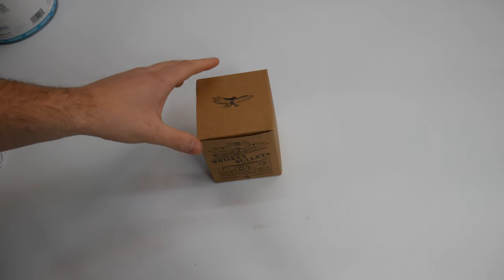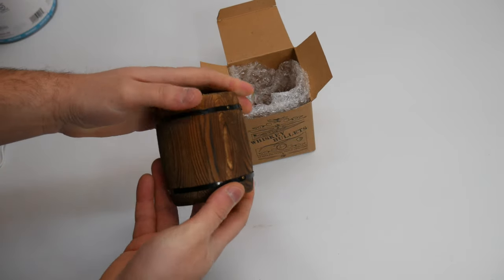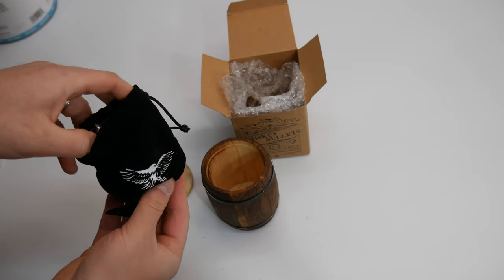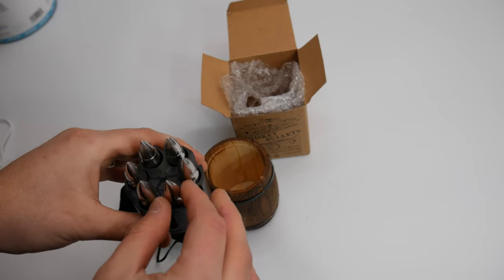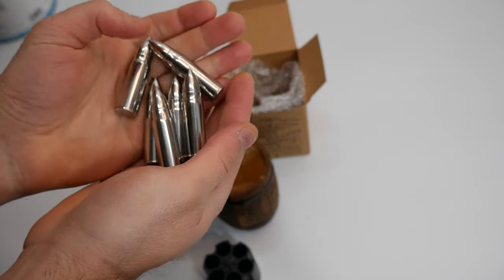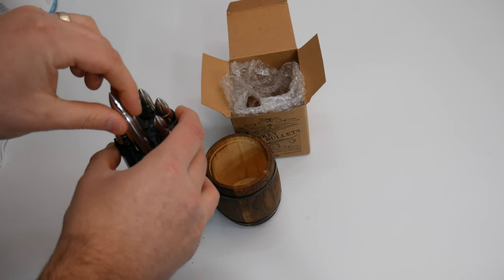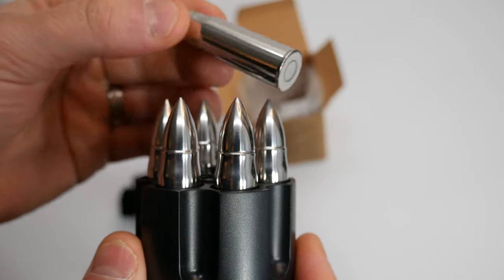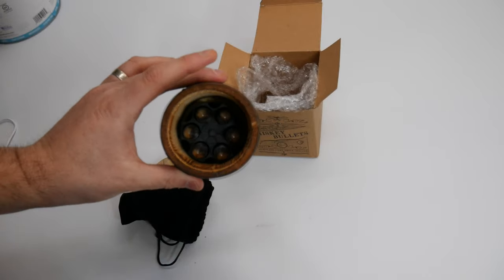Gifts for Men Dad, Christmas Stocking Stuffers, Whiskey Stones, Birthday Anniversary Wedding House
If your interested you can buy it